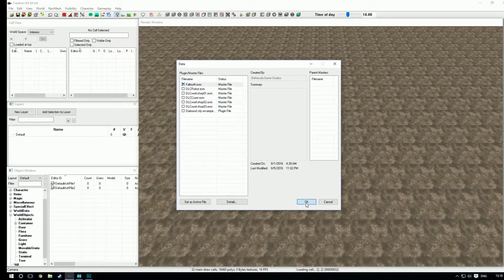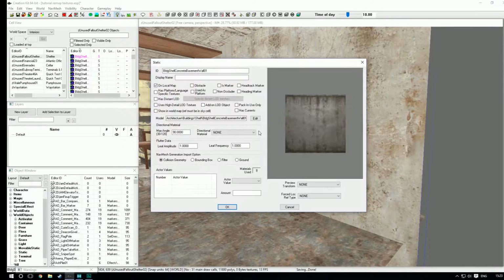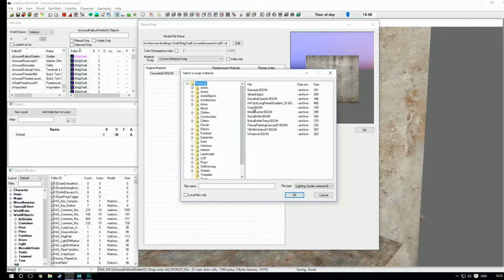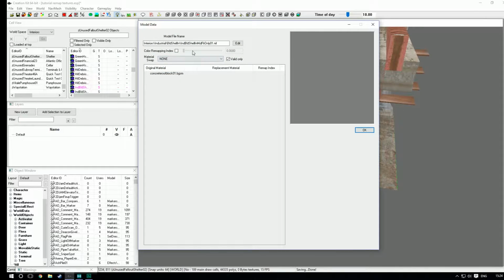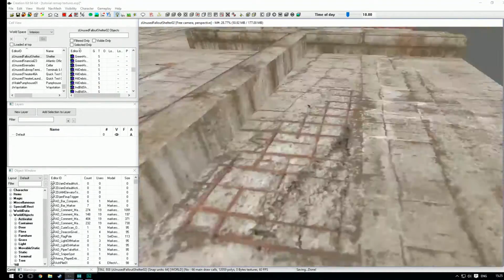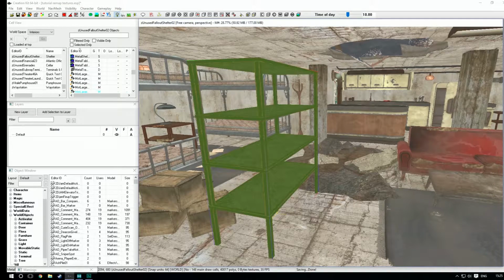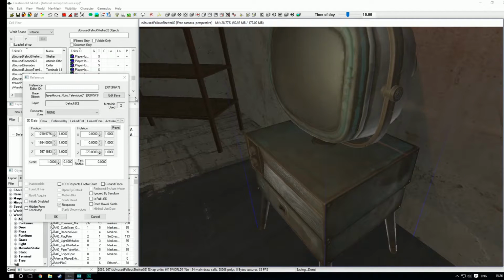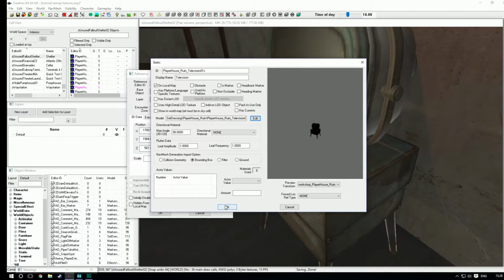Fallout 4 Creation Kit Tutorial (part 8) (Basic Material Swaps)(Easy Mode)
how to change on items with assets already in creation kit
(Some Basic Controls)
Camera
Center Wheel Scroll: Camera Zoom
Center Wheel Hold: Move
Shift + Mouse: Rotate
Y: Cycle (Center) Camera View
T: Top Camera View
Alt+Z: Drop Camera
Space bar + Mouse: 3D Camera Position

Object
D: Clear Selection (de-select)
LMB move: x, y
Z + LMB move: z only
X + LMB move: x only
C + LMB move: y only
F: Fall
CTRL x: cut
CTRL c: copy
CTRL v: paste
CTRL d: copy and paste in present position (duplicate)
LMB (with nothing selected) select multi-objects
S: "Scale": drag mouse to edit size
RMB + z rotate about z
RMB + y rotate about y
RMB + x rotate about x
Arrow Keys: Move the selected object Left, Right, Up and Down.

Misc
A: Toggle Bright Light
M: Toggle Markers On/Off
B: In Exterior Toggles Cell Grid Borders On/Off
H: Opens the landscape editor
L: Toggle the Light Object Radius On/Off
Ctrl+P: Enter Portal Mode
Ctrl+E: Enter NavMesh Mode
T: In NavMesh Mode toggles Select Triangles
V: In NavMesh Mode toggles Select Vertex
G: In NavMesh Mode toggles Select Edges
Ctrl+Z: Undo
Ctrl+Y: Redo

Thanks Everyone For Watching Hope you enjoyed this Video and found it useful

(Some Basic Controls)
Camera

Object
F: Fall
CTRL x: cut
CTRL c: copy
CTRL v: paste

Misc
Ctrl+Z: Undo
Ctrl+Y: Redo